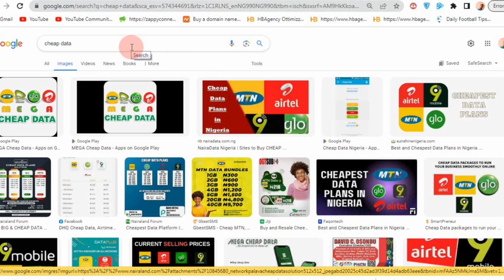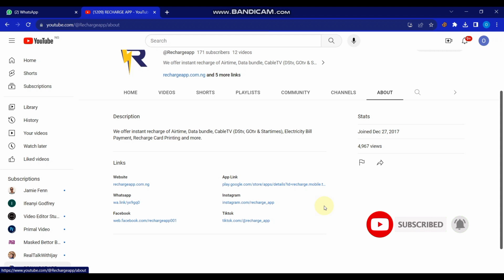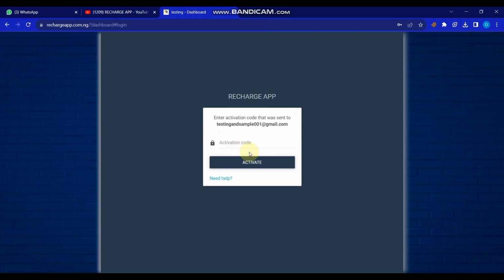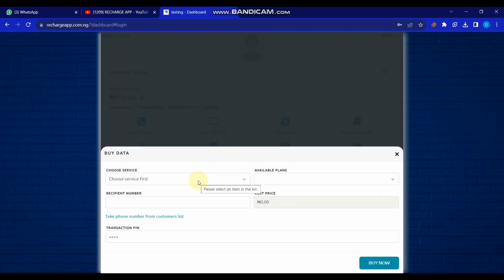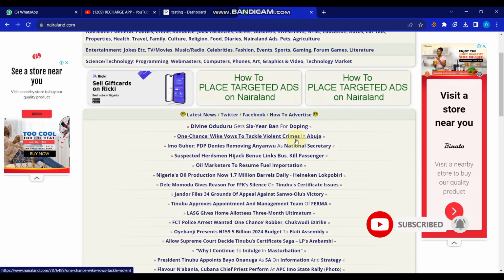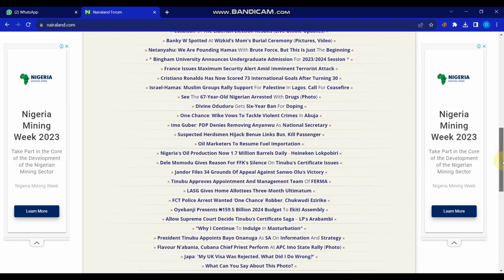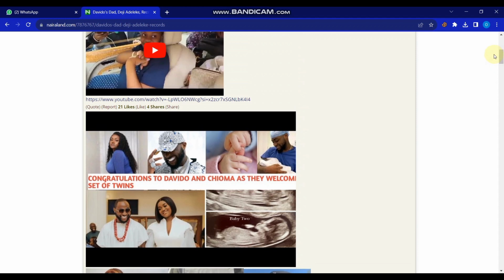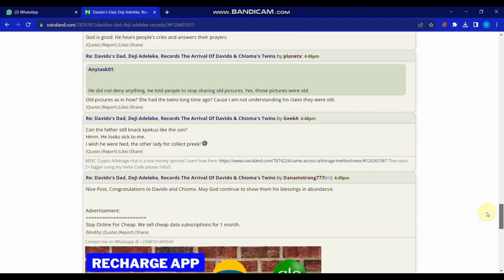How to Make Money Online in Nigeria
Discover the secrets to making money online in Nigeria as a mobile data reseller! In this video, we reveal the step-by-step process to tap into the lucrative market of mobile data reselling and generate a sustainable income right from your mobile device. Learn how to purchase data bundles at wholesale prices and resell them to individuals and businesses at a profit. We provide valuable insights on effective marketing strategies, attracting customers, and building a loyal client base. With expert tips on pricing, customer support, and inventory management, this video is your ultimate guide to becoming a successful mobile data reseller in Nigeria. Don't miss out on this opportunity to unlock your financial potential and create a brighter future as a mobile data reseller in Nigeria! Subscribe now and hit the notification bell to stay updated with our latest videos on online business opportunities and success stories from fellow Nigerians who have thrived in the world of mobile data reselling.

TIMESTAMP

0:00 - INTRO
0:30 - PROOF OF PEOPLE ALREADY MAKING IT IN THIS BUSINESS.
2:50 - HOW TO REGISTER ON THE BEST CHEAP DATA PLATFORM.
5:30 - HOW TO BUY DATA
8:22 - HOW TO REGISTER ON NAIRALAND FORUM
9:45- HOW TO PROMOTE YOUR BUSINESS ON THE NAIRALAND FORUM

10 ways to Make money from VTU (Recharge App Platform).